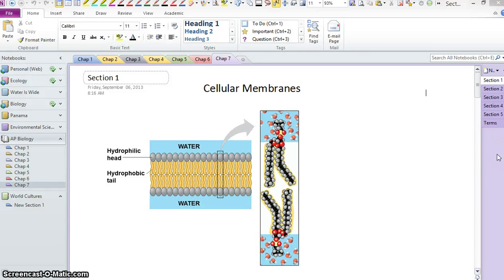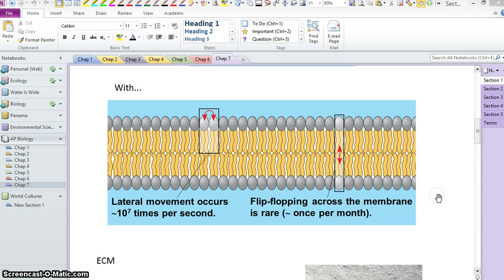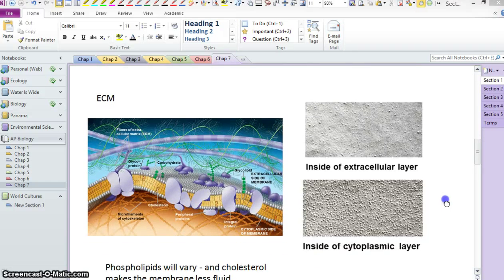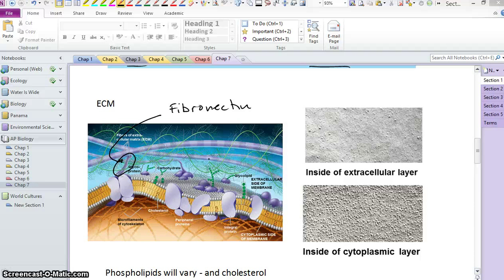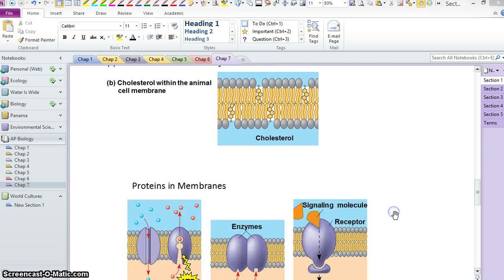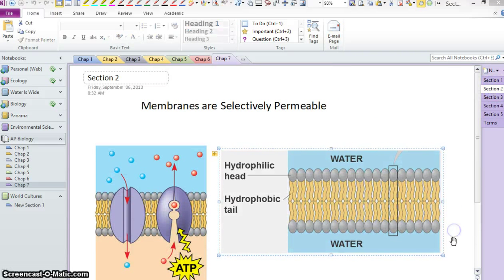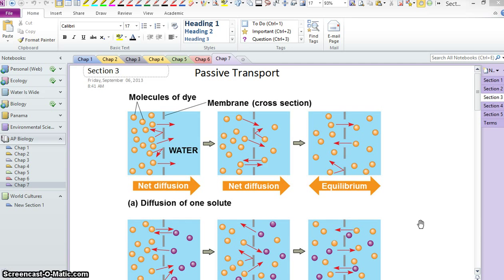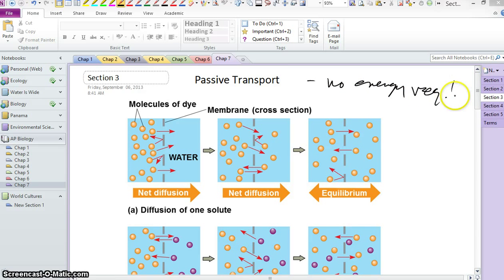AP Bio Chap 7 Video 1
Discussion of cell membranes